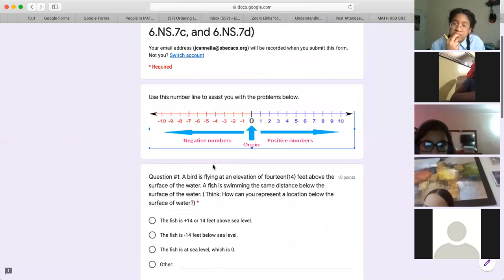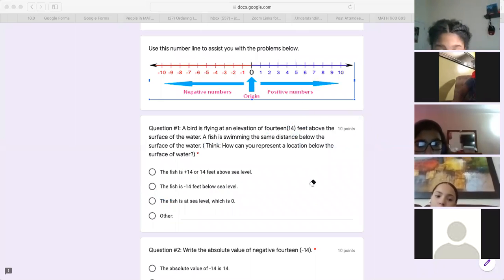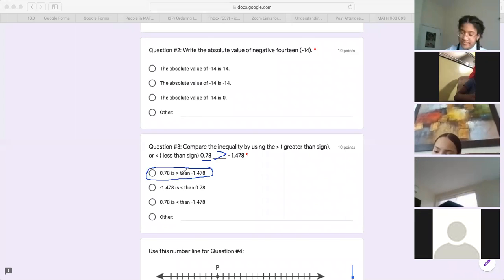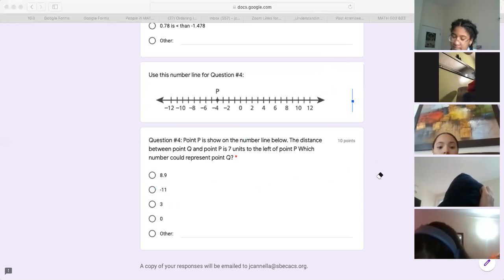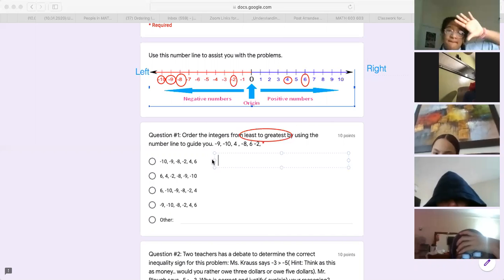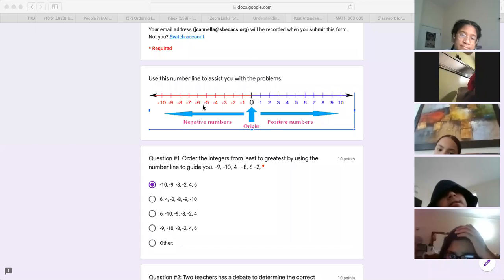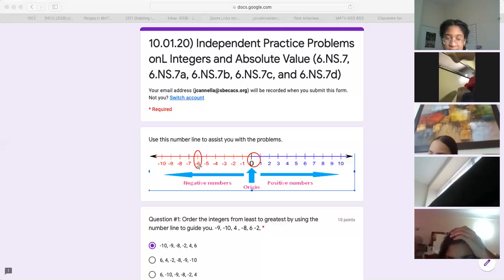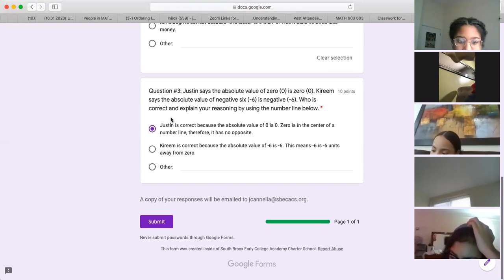Thursday, October 1, 2020: " Review with Students- Extra Help and Extra Support"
These students stayed back to review todays, independent practice problems, and quiz.